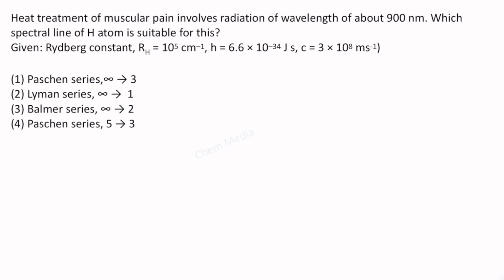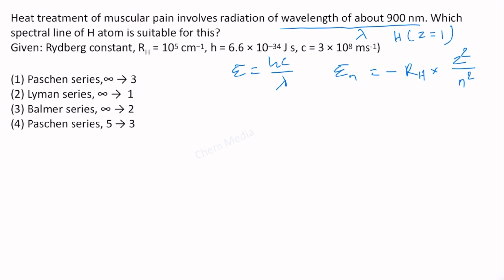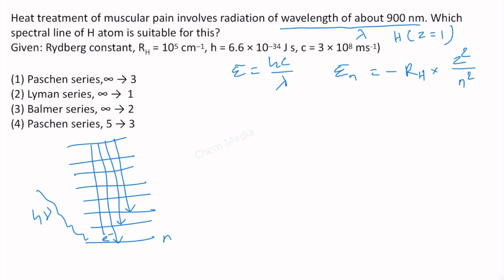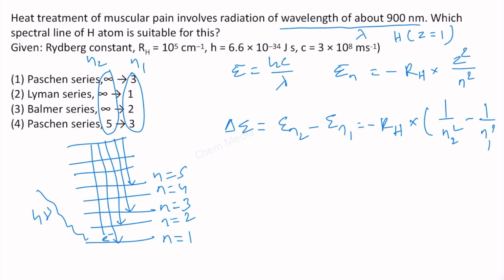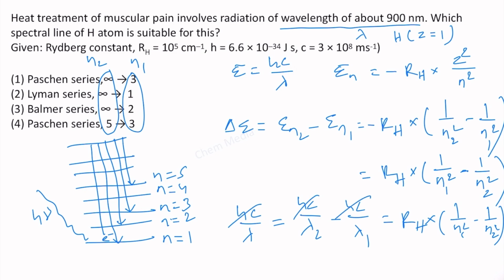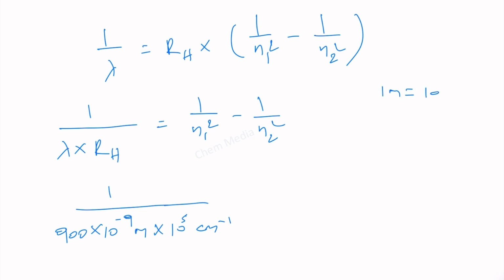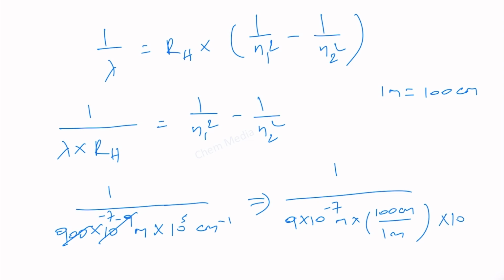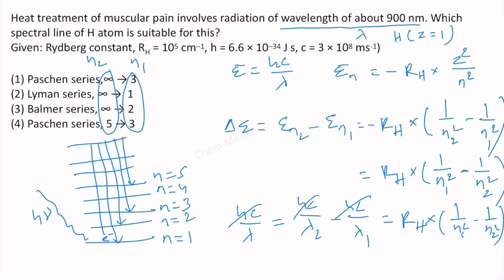Heat treatment of muscular pain involves radiation of wavelength of about 900 nm. Which spectral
Heat treatment of muscular pain involves radiation of wavelength of about 900 nm. Which spectral line of H atom is suitable for this?